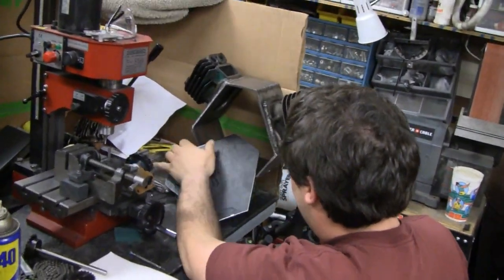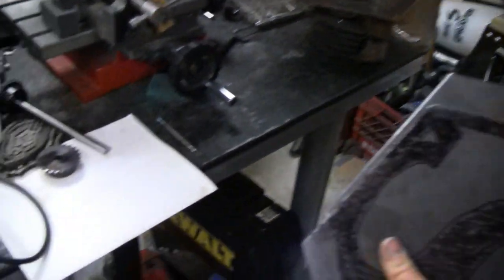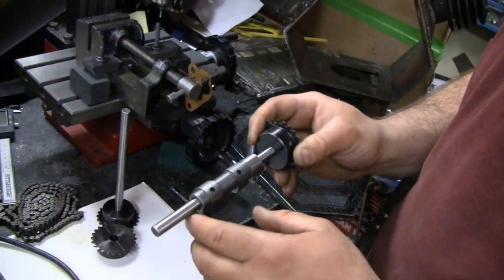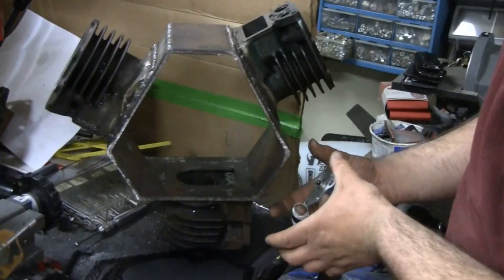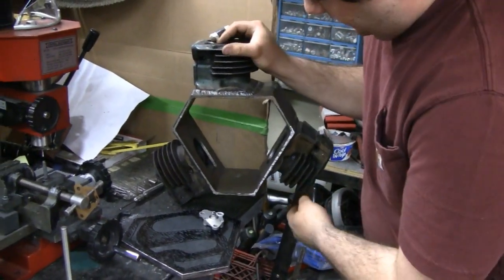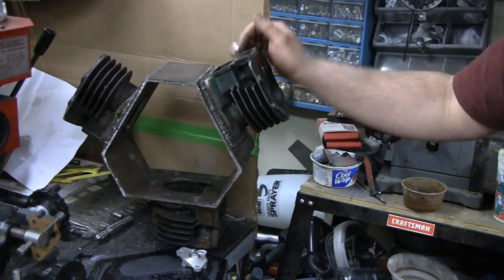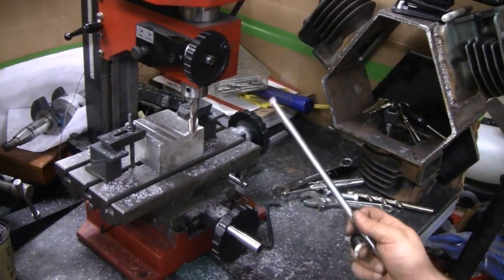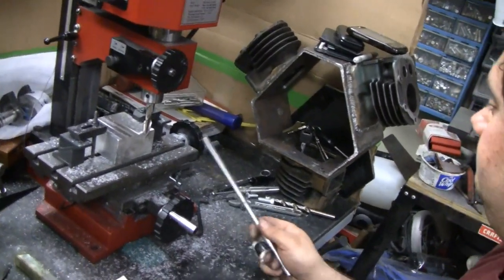HOMEMADE RADIAL BRIGGS ENGINE (part 10)